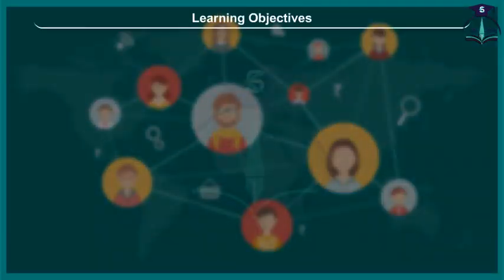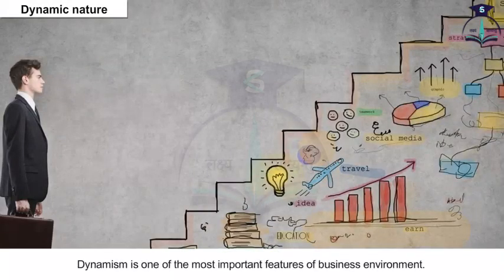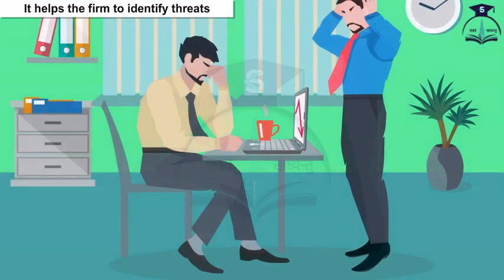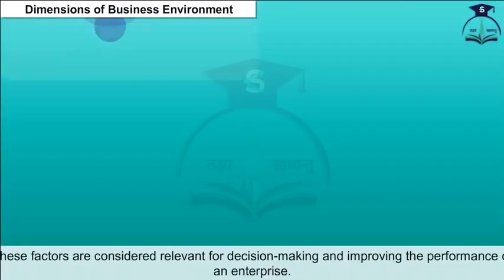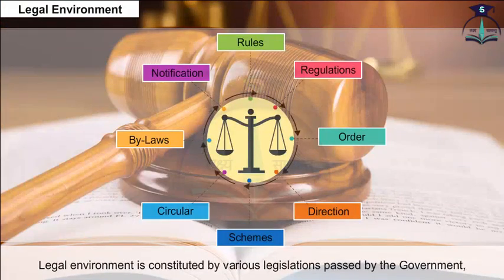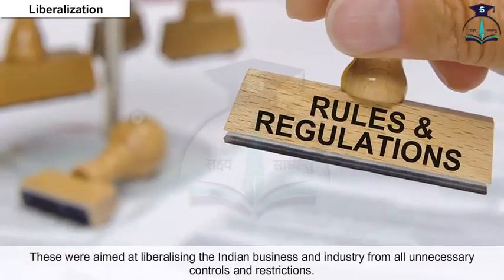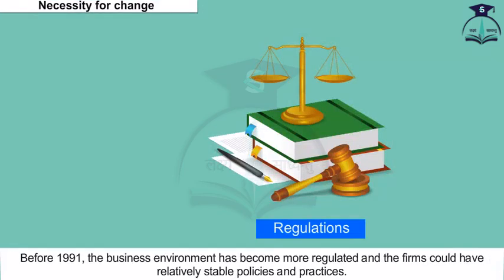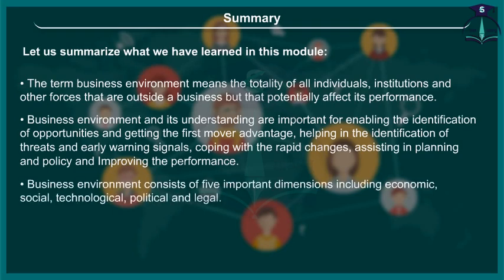BUSINESS ENVIRONMENT | BUSINESS STUDIES| NCERT NOTES|EVERYTHING COVERED| TARGET CUET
this video will provide valuable insights to help you navigate the complexities of the business world.
We’ll cover key elements such as economic conditions, legal frameworks, social trends, and technological advancements that shape the business landscape